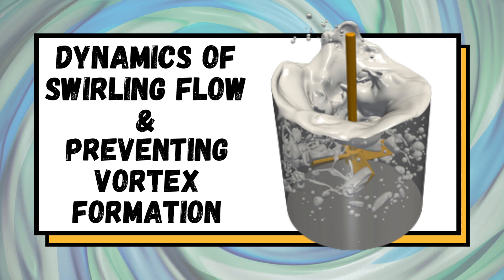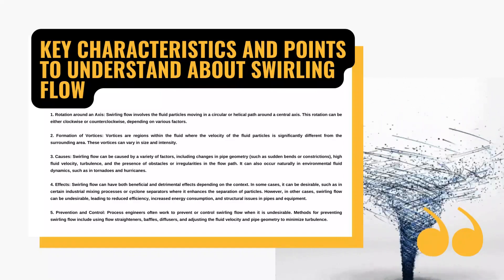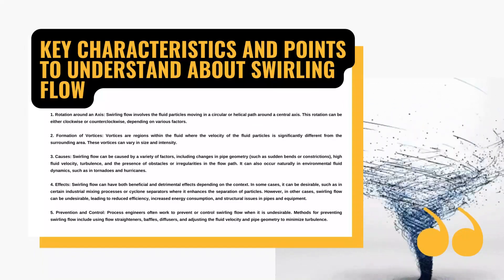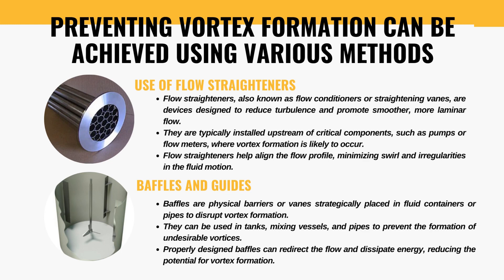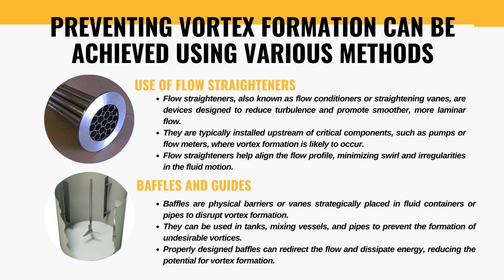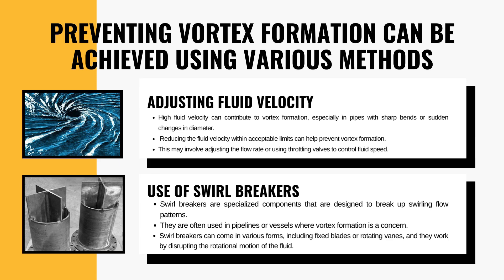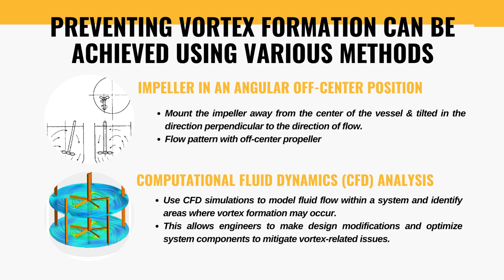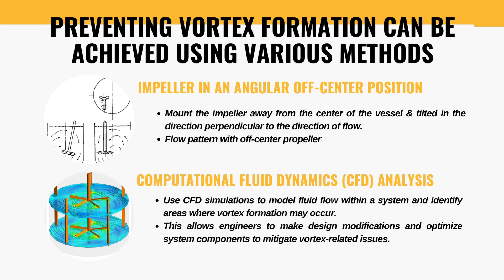Dynamics of Swirling Flow & Ways to Prevent Vortex Formation | Agitation and Mixing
Title: "Understanding Swirling Flow in Fluid Dynamics | Vortices, Causes, and Control Methods"

Description:
Welcome to our latest video on swirling flow, also known as vortex flow! In this video, we delve into the fascinating world of fluid dynamics, where fluids twirl and swirl around central axes, forming mesmerizing patterns. Whether you're an engineering enthusiast or simply curious about the wonders of fluid motion, this video is for you.

1. Rotation Around an Axis: Discover how fluids elegantly dance in circular or helical paths, clockwise or counterclockwise, depending on various factors.

2. Formation of Vortices: Explore the intriguing vortices that emerge within swirling flows, varying in size and intensity.

3. Causes: Uncover the diverse factors that trigger swirling flow, from pipe geometry changes to the presence of obstacles and turbulence.

4. Effects: Learn how swirling flow can be both a friend and foe, impacting industrial processes, efficiency, and equipment.

5. Prevention and Control: Explore methods employed by process engineers to tame swirling flow, including flow straighteners, baffles, and CFD analysis.

Understanding swirling flow is crucial in engineering disciplines, such as chemical engineering, fluid dynamics, and mechanical engineering, where it influences the efficiency of various industrial processes.

🌀 Preventing and Controlling Vortex Formation 🌀

Additionally, we discuss practical methods and strategies for preventing and controlling vortex formation in engineering applications. These methods include:

1. Flow Straighteners: Discover how these devices promote smoother, laminar flow and reduce turbulence.

2. Baffles and Guides: Learn how baffles disrupt vortex formation in tanks and pipes.

3. Adjusting Fluid Velocity: Explore the impact of fluid velocity on vortex formation and how to control it.

4. Modifying Pipe Geometry: Understand the importance of gradual transitions in pipe design.

5. Swirl Breakers: Learn about specialized components that break up swirling flow patterns.

6. Optimizing Inlet and Outlet Designs: Discover how rounded or sloped configurations can mitigate vortex formation.

7. Computational Fluid Dynamics (CFD) Analysis: Explore the power of simulations in identifying and addressing vortex-related issues.

Whether you're an engineer seeking solutions or a curious mind, this video equips you with valuable insights into the captivating world of swirling flow. 🌊🛠️